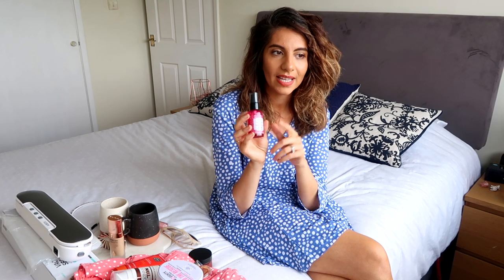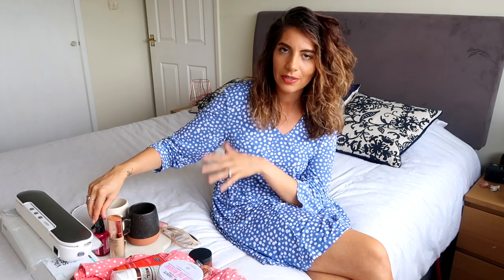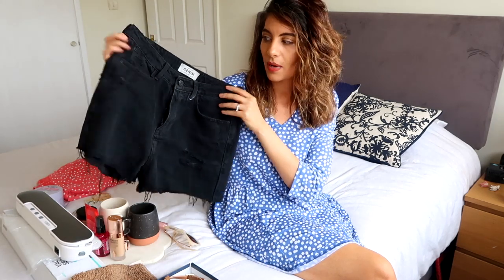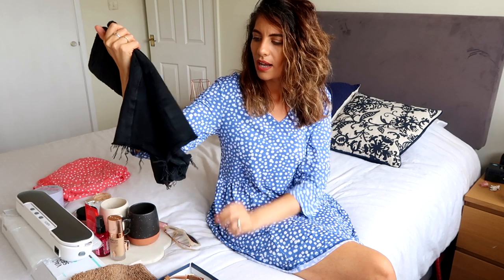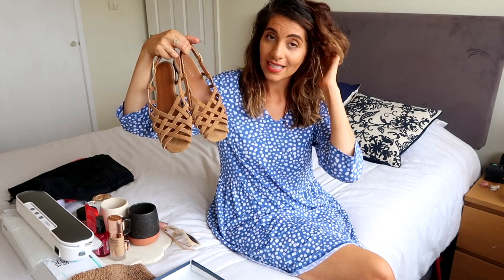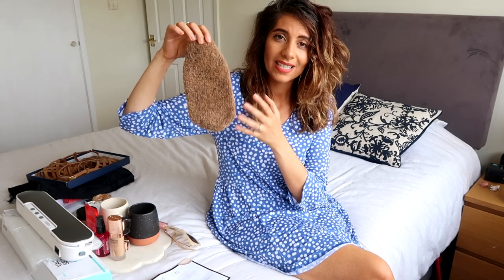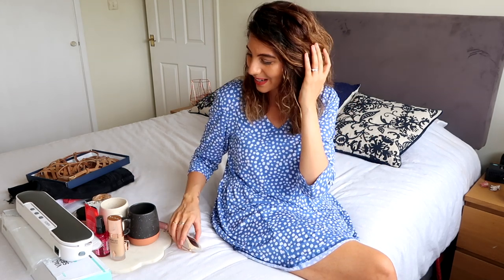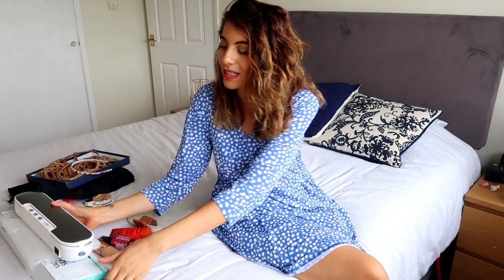August Favourites 2019 & GIVEAWAY!! | Natasha Summar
International
Open For 1 Week

Charlotte Tilbury Airbrush Flawless Foundation
Charlotte Tilbury Lipstick
Dior Lip Maximiser
Rituals Body Cream
Skinny Tan Wonder Serum
Chanel Chance
Wednesdays Girl Dress
Denim Shorts
Topshop Sandals Sold out
Oliver Bonas Board Sold Out
Seal Machine